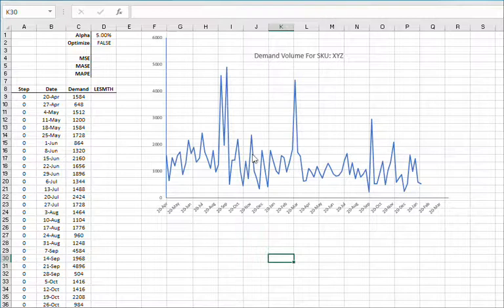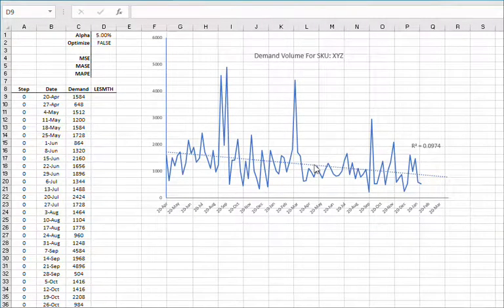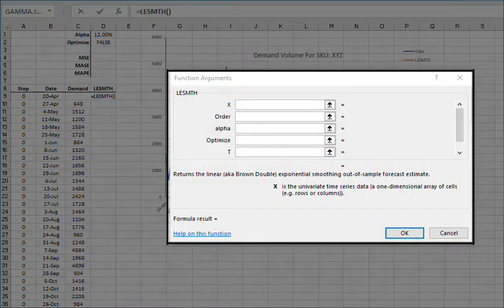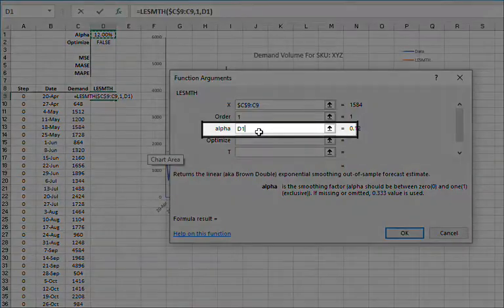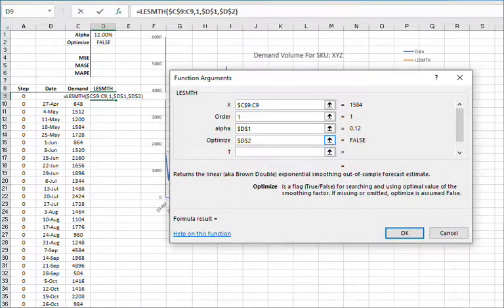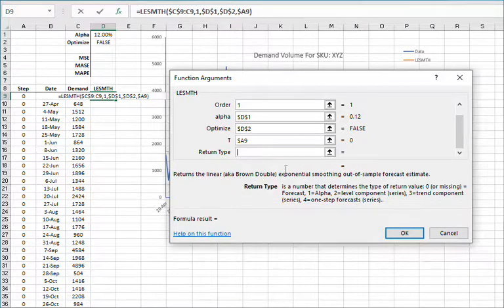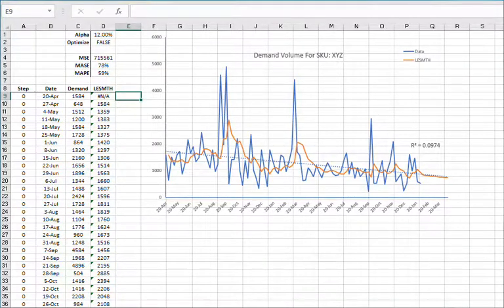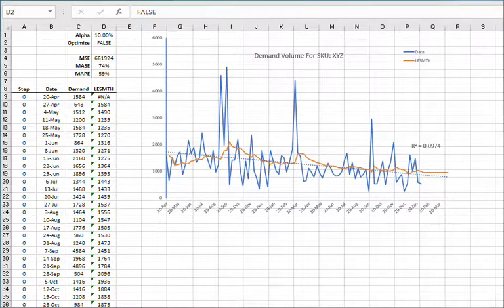Linear Exponential Smoothing without Optimization in NumXL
NumXL 1.65 (Hammock)'s linear exponential smoothing.

Type in the function name – LESMTH in the cell or in the equation toolbar. Note that the auto-complete feature in Microsoft Excel will help find the correct function.

Once you find the correct function, click on the “fx” button located on the left of the equation toolbar. This will invoke the function arguments dialog box for the linear exponential smoothing function.

Using the function arguments dialog box, specify the input cell range

Lock the starting cell range by pressing F4

In the order field, specify 1 for the time order in the series, or, simply put the 1st observation in the input series that corresponds to the earliest date.

For the smoothing parameter, you can type in a value or reference an existing cell. In this example, let’s reference the value in D1.

For enabling and disabling the function’s built-in optimizer, you may type a True/False value or reference a cell in your worksheet. Let’s reference cell D2.

For the forecast time, we will be forecasting the value at the end of the input data. So, set T to zero, or better yet, reference a cell in column A, so we can change it after the end of the input data.

Lock the cell for column movement, by hitting F4 until the dollar sign is showing at the left.

For return type, leave blank or type in zero (0) for forecast.

The function returns N/A since we don’t have enough data. Copy the formulas to the cells below it.

Copy the formula to cells after the end of the input data. Notice how we change the “Step” value incrementally.
Don’t worry about the empty cells picked up in after the end of the input data, the function will ignore them.

The multi-steps forecast of the Brown’s linear exponential is a straight line as is shown in the plot.
To quantify the overall forecasting power of the linear exponential smoothing, we will use 3 functions: Mean squared error (MSE), Mean Absolute Percentage Error (MAPE), and Mean Absolute Scaled Error (MASE), as shown in cell D4-D6
Let’s try to change the smoothing parameter to 7.5%

That’s not good, now the forecast performance measure looks worse

How about 10%? No, that’s not better either.

How about 12.5%? No luck.
In the next part of this tutorial, we will use the function Built-in optimizer to find the best value of the smoothing parameter – Alpha. We will also examine the improvement in the forecasting power of the model.